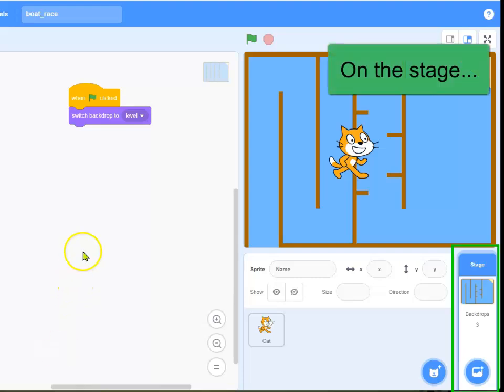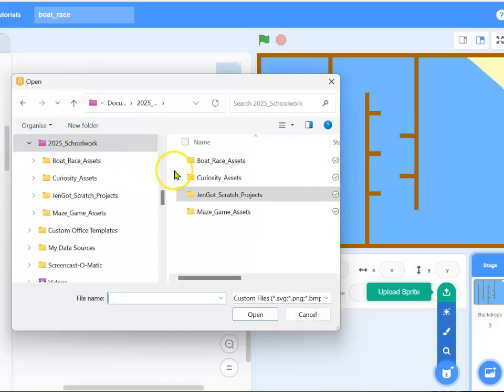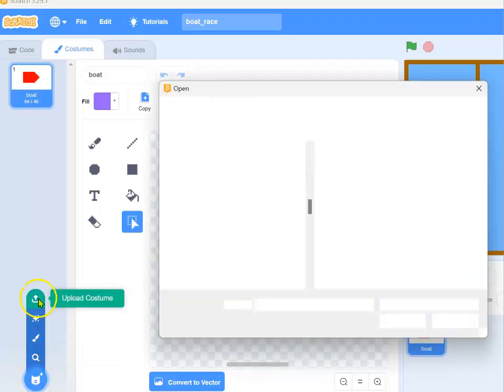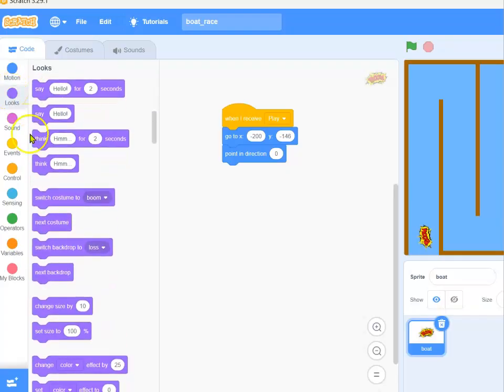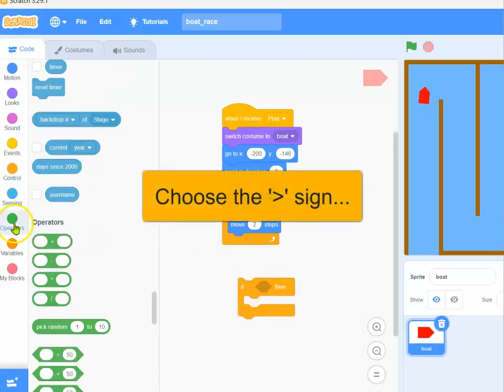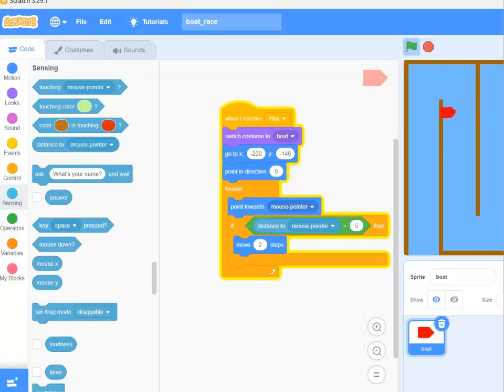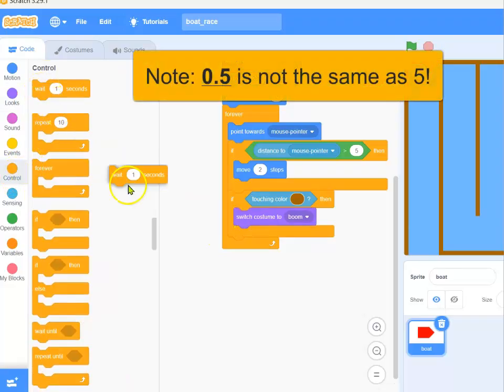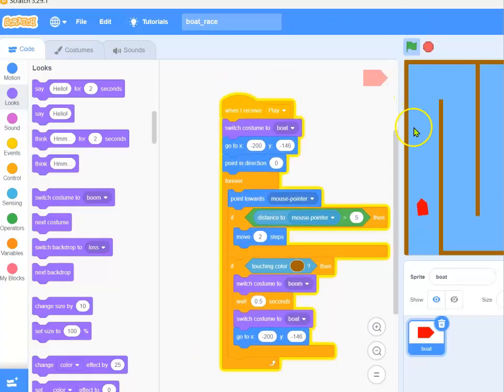05 Boat Movement